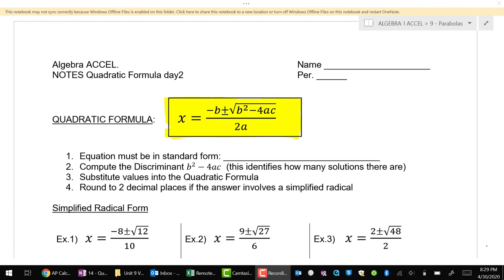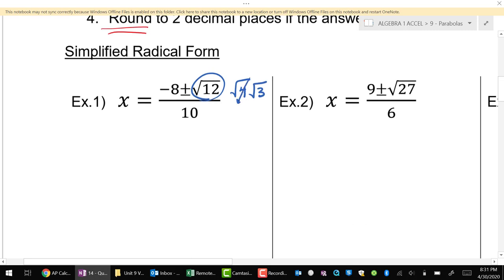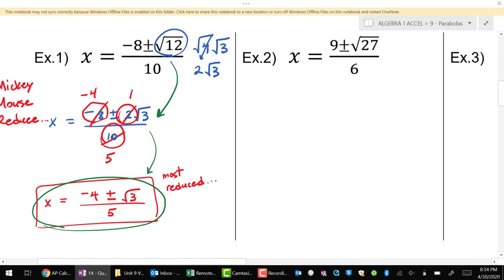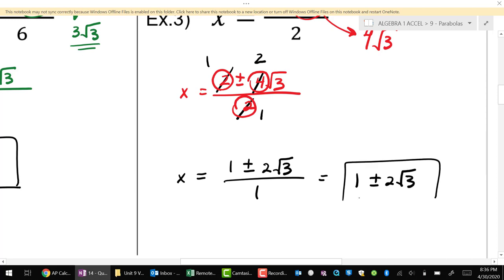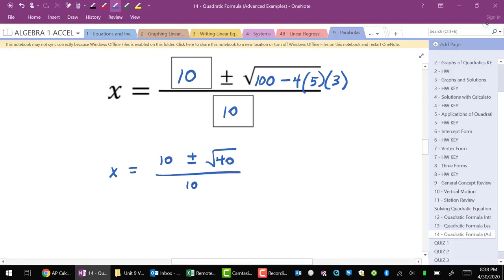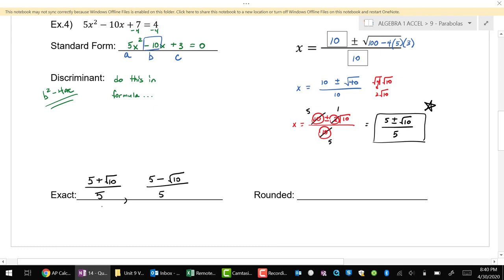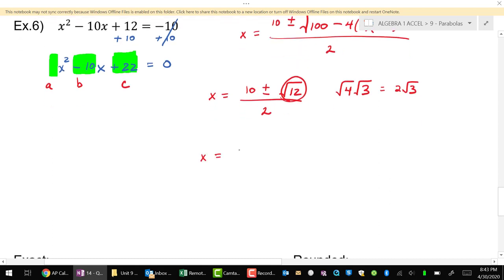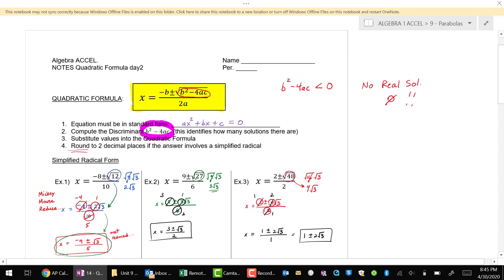Quadratic Formula (Advanced Examples)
Learn to simplify radicals and reduce solutions from the quadratic formula. Watch videos of math lessons and worked-out examples, constructed for high school mathematics students.